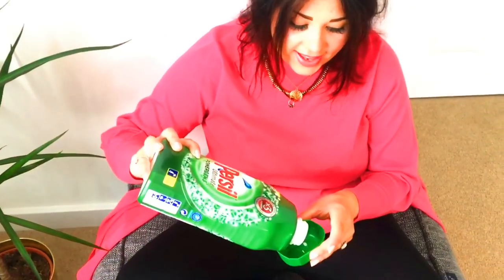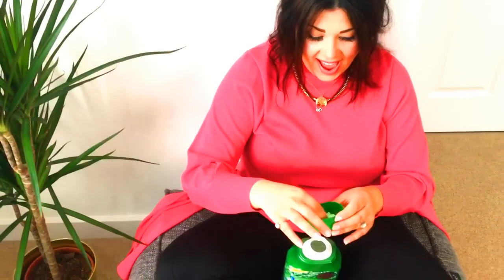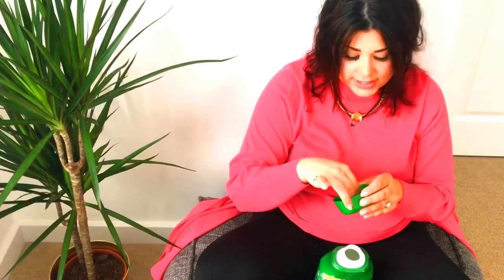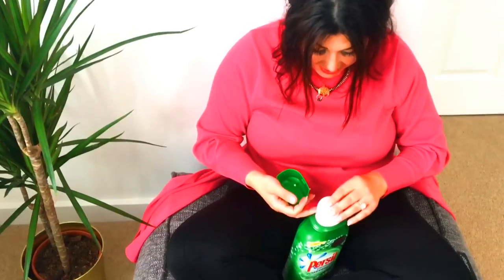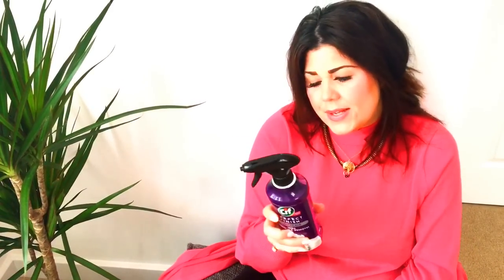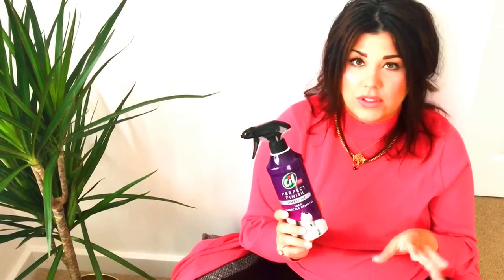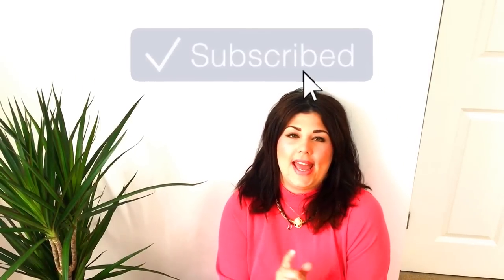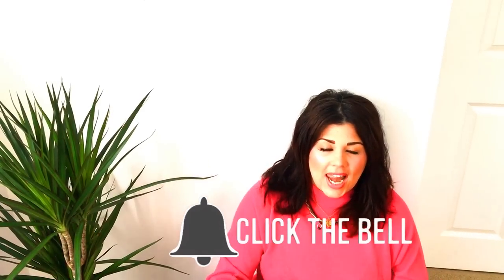Things I'm Loving Right Now! - Cleaning Products, Shoes & More!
This is a quick vlog talking about some of the things I am absolutely loving right now!

Links to purchase the things i am loving right now below guys :-)

Products/Brands Featured In This Video:

Persil PowerGems: